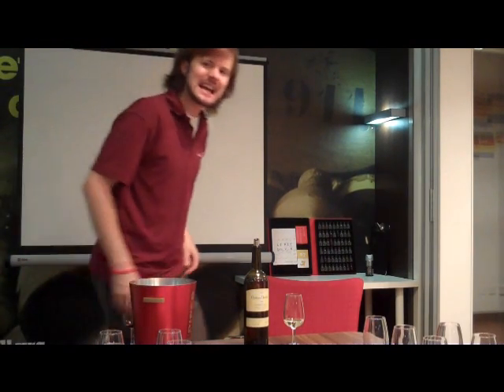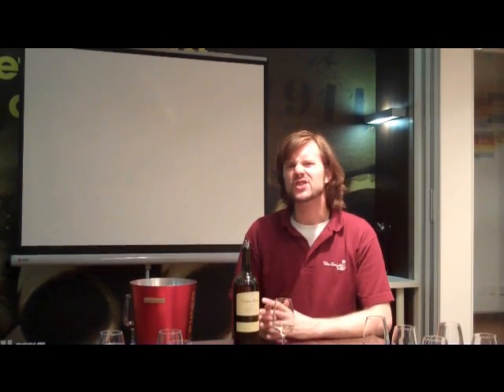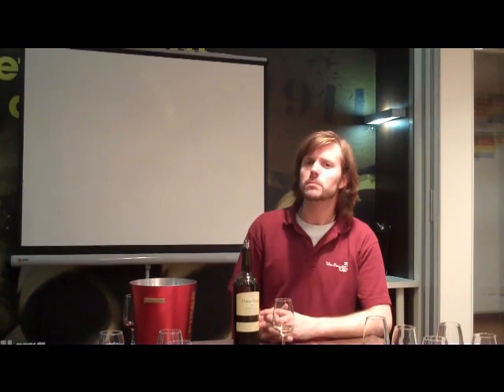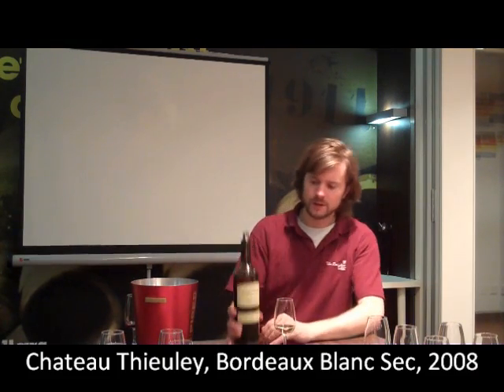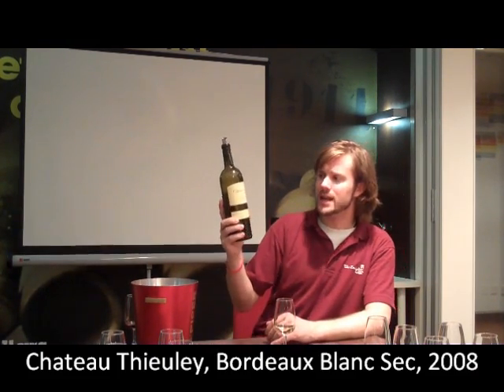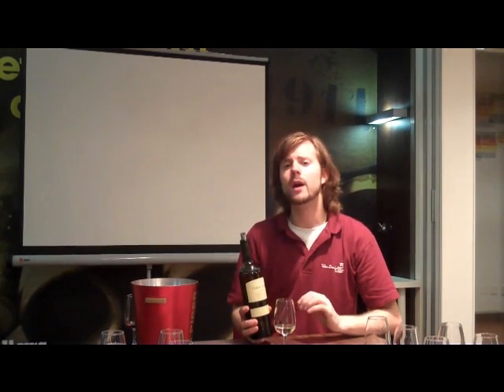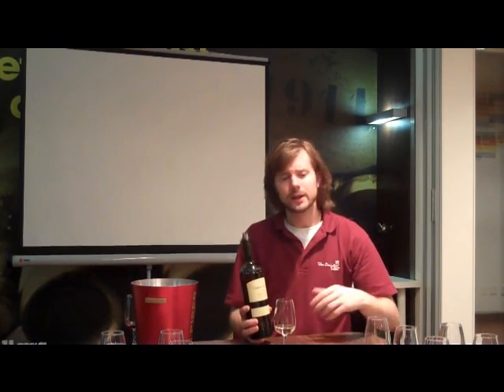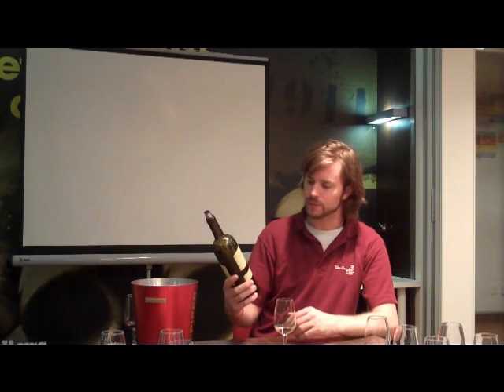West London Wine School - Great Bordeaux White Wine Tasting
Easily available GREAT Bordeaux white tasted on one of our 8-week Introduction to Wine Courses at West London Wine School